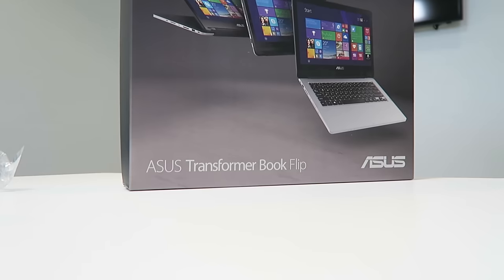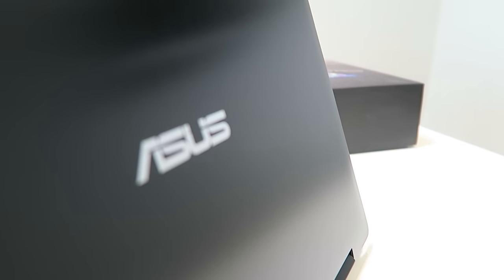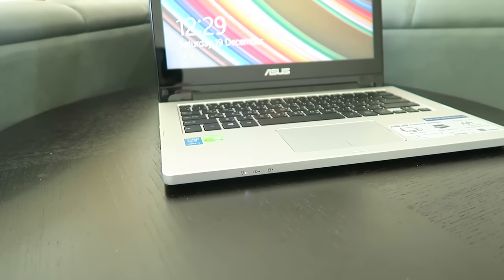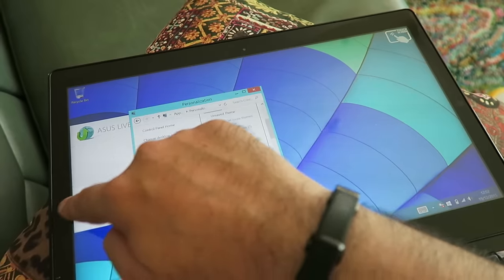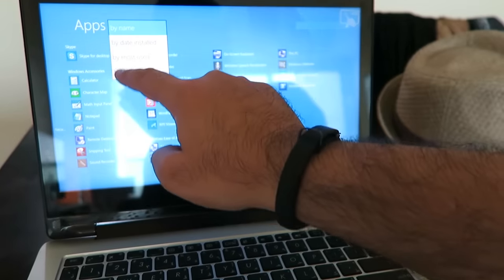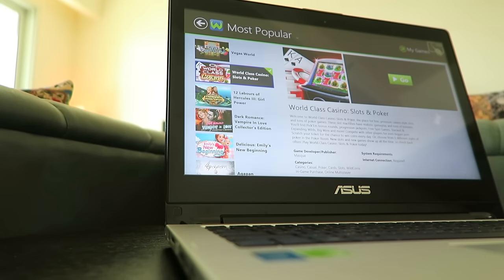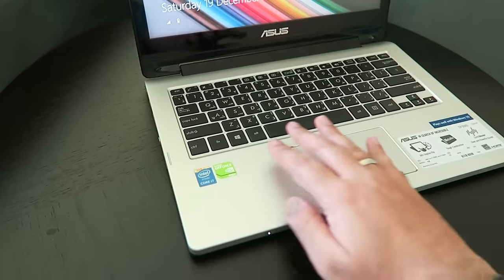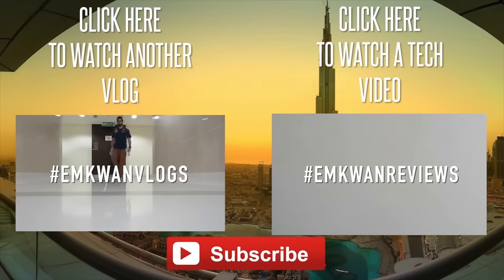ASUS TP300 UNBOXING and REVIEW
Asus's TP300 features a powerful 13" laptop that features a 360° rotating touchscreen. Powered by an Intel i7 processor with 1TB HDD.

Shot on an a Canon Powershot G7X